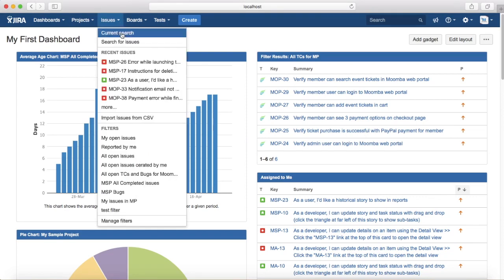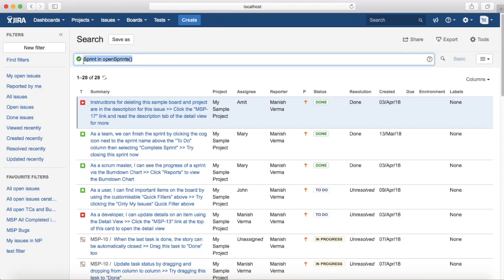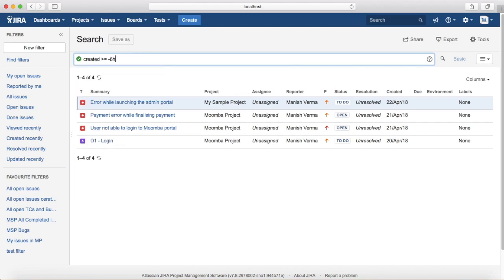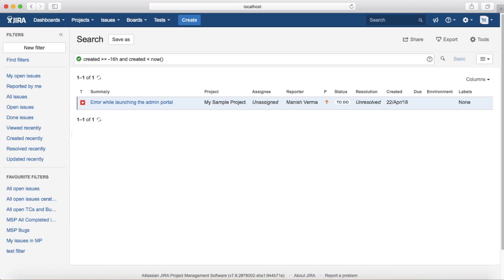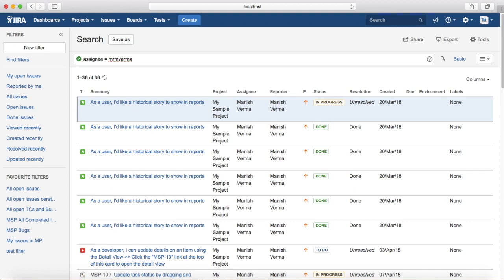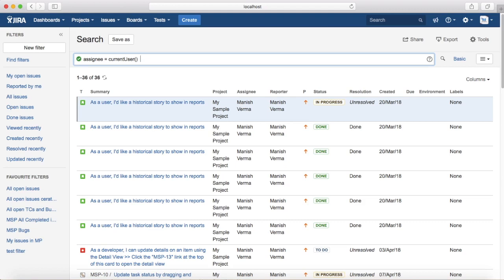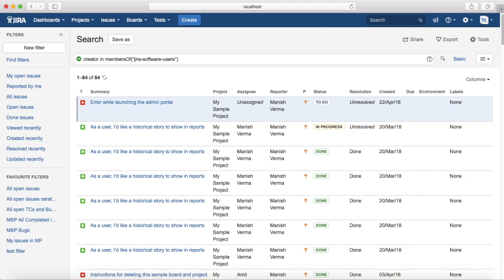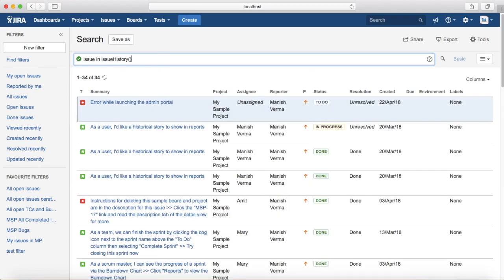JIRA Tutorial #31 - How to Search JIRA Issues with JQL Functions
In this Jira tutorial we will learn How to Search JIRA Issues with JQL Functions. JIRA Query language functions are helpful in writing complex jql queries to filter issues in jira.